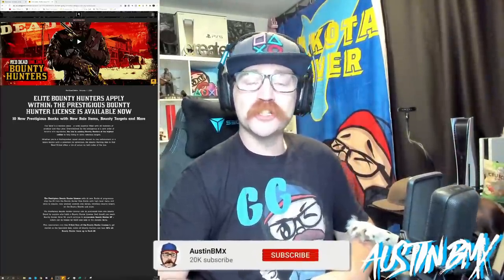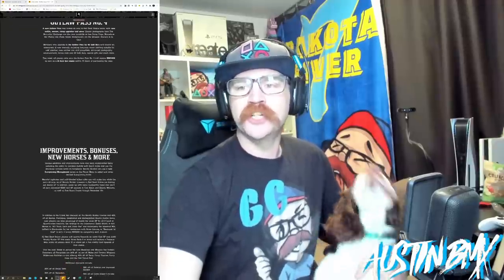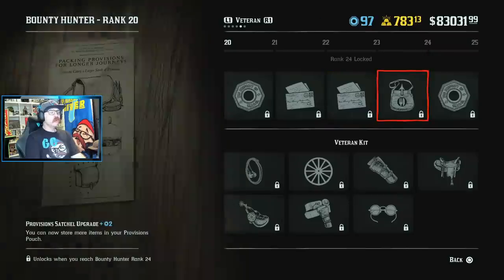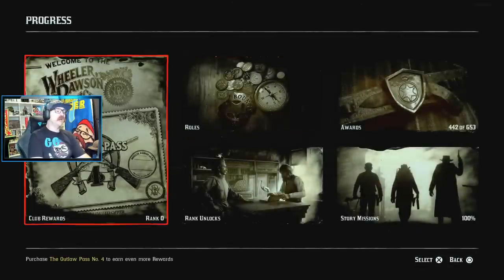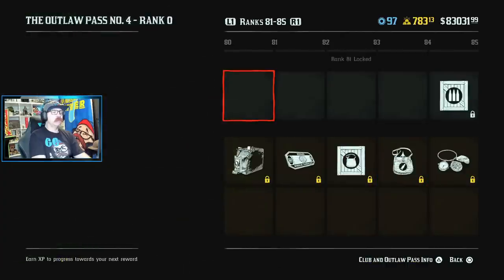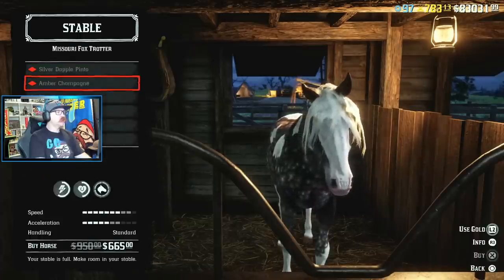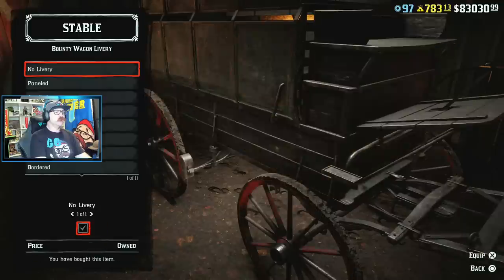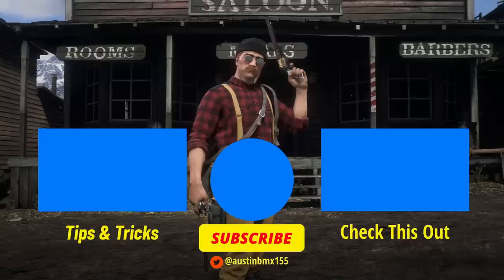GET YOUR GOLD READY - HUGE UPDATE IN RED DEAD ONLINE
Become a Prestigious Bounty Hunter and unlock 10 new levels. The new Red Dead Online Update is here. We also got Outlaw Pass #4 with some awesome free items included in it.

Check out the stream today at 10am PST as we unlock everything.

👉 Join the AustinBMX155 RDO Community on PS4